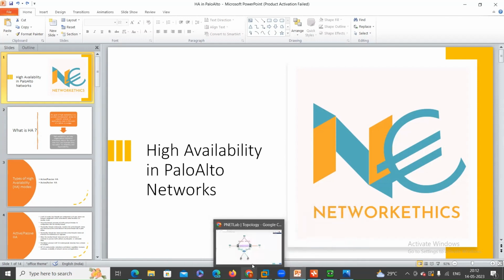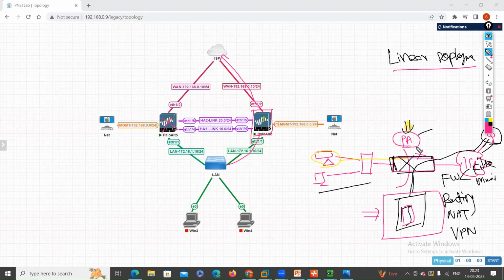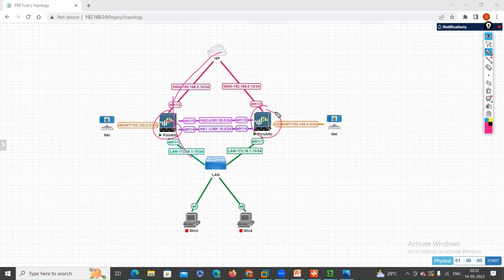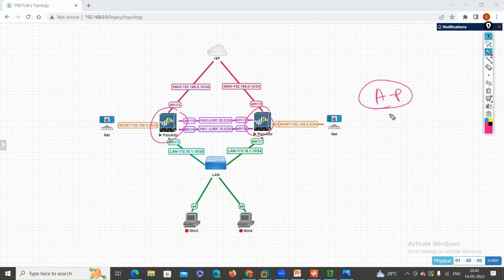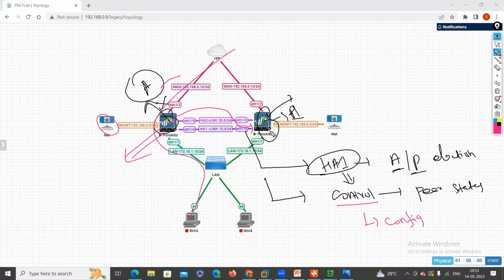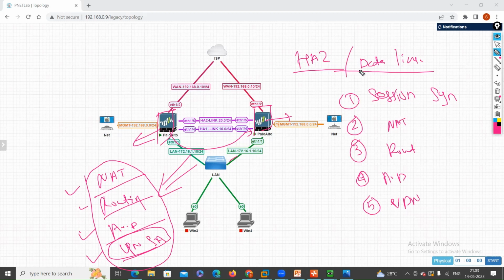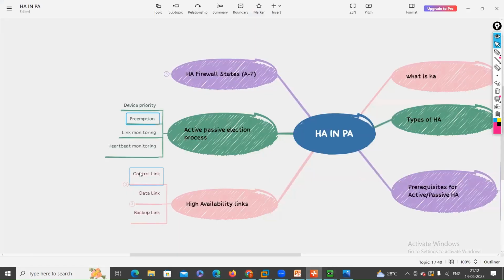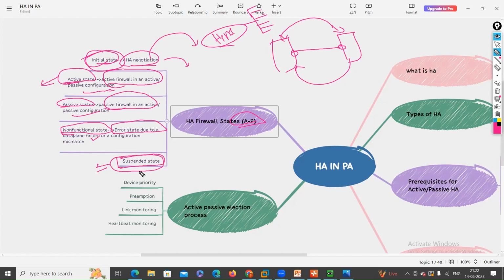5 in 1 firewall combo- day 2 demo (HA PaloAlto- part1)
This video provides an introduction to Palo Alto Networks' A-P High Availability (HA) feature, exploring how it works and why it's important for students who are learning about network security. Our expert presenter will guide you through the key concepts of A-P HA, including how to set it up and configure it on your Palo Alto Networks firewall.

During the video, you'll also learn about the failover mechanisms that come with A-P HA, as well as best practices for ensuring high availability in your network. By the end of this video, you'll have a solid understanding of how A-P HA works, and be able to apply this knowledge to your future studies or career in network security.

Whether you're a student or just starting out in the field of network security, this video is a great resource for anyone looking to gain a deeper understanding of Palo Alto Networks' A-P HA feature.